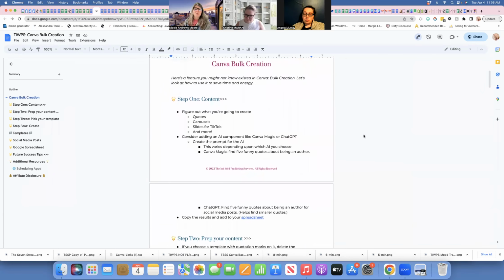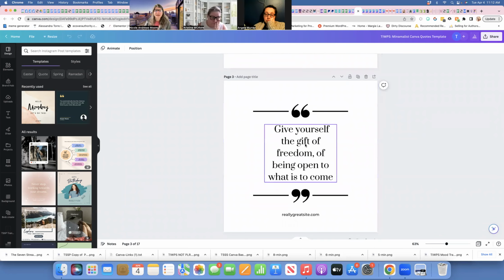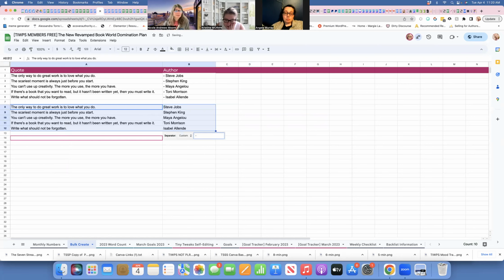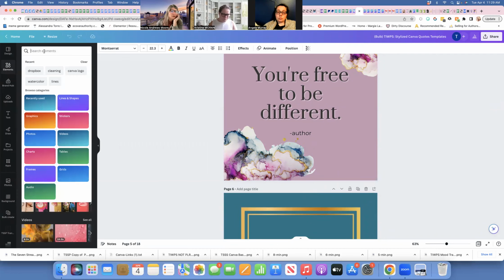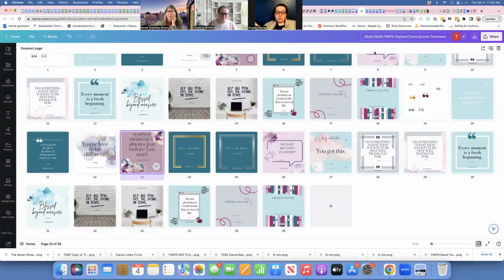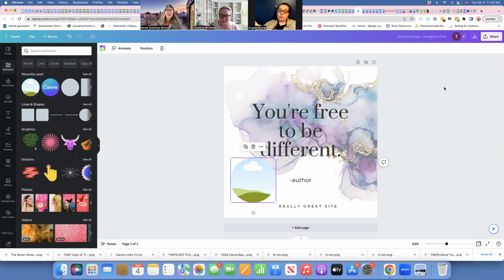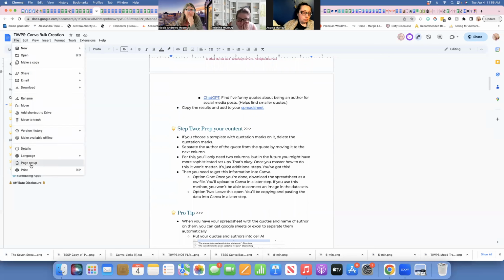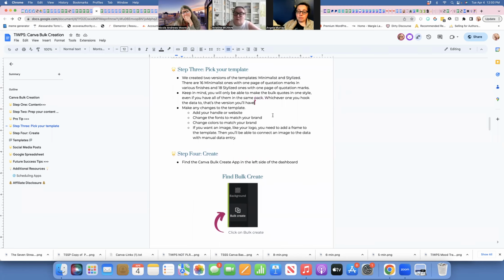Canva Bulk Create Posts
Want to speed up your post creation process? We can help!